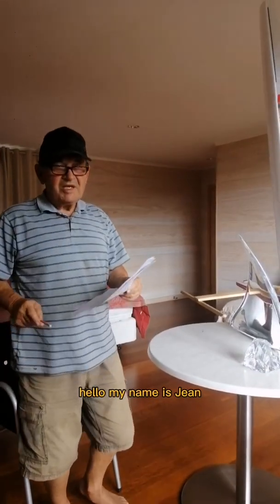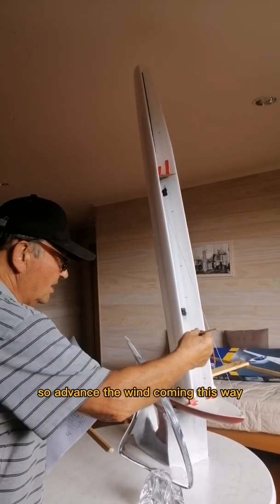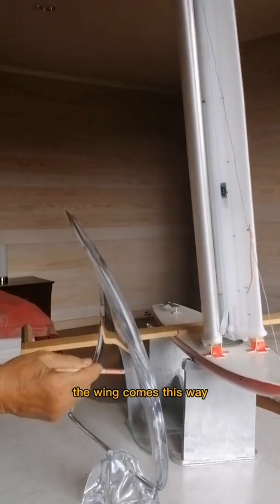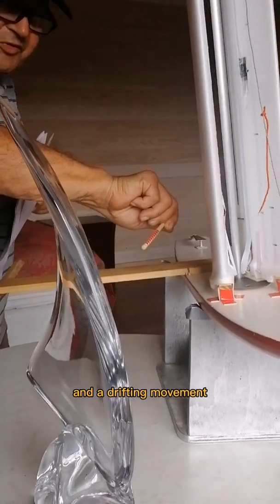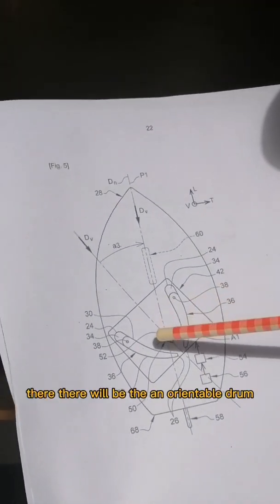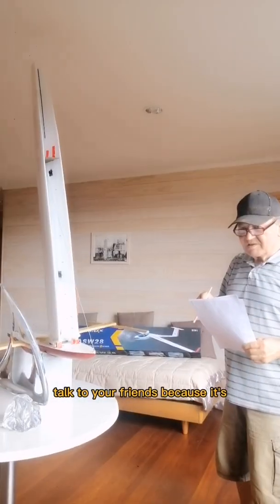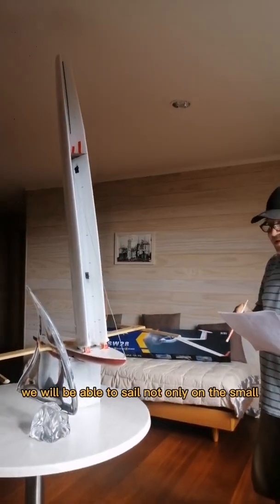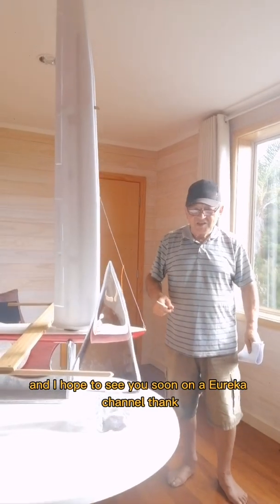Eureka forward against heading wind ...how this works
The explanations to this amazing way of taming and running heading winds...
Direct and faster routes !
De-carbonation too...